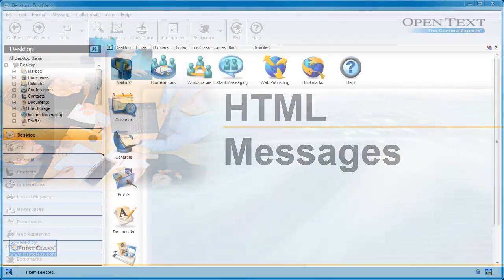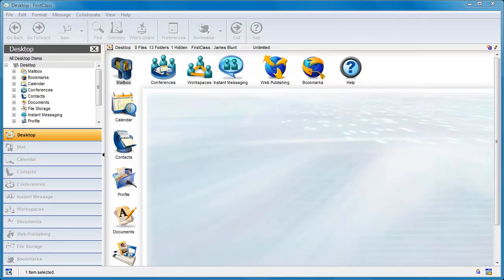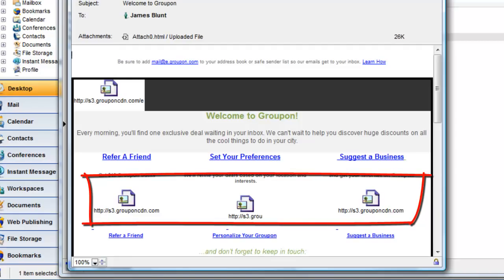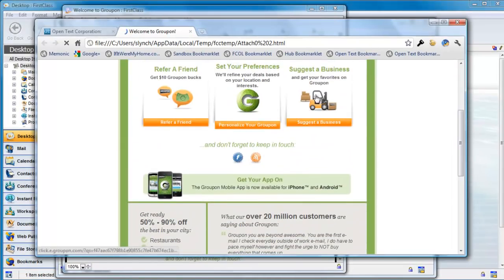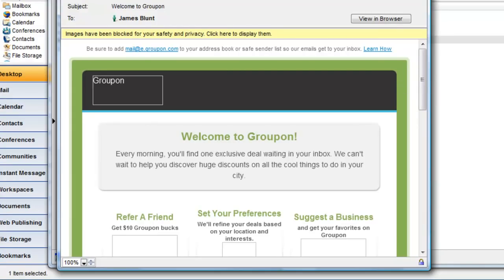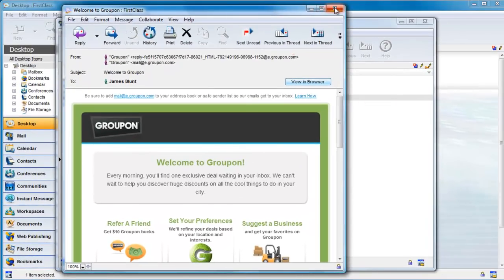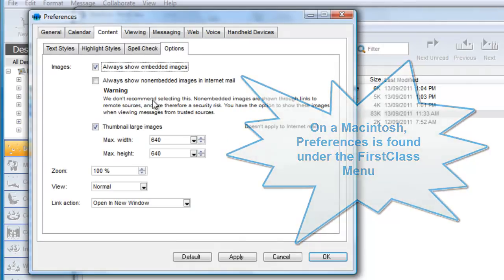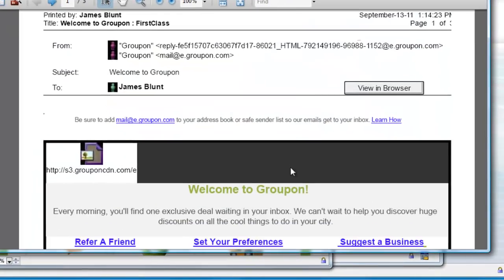HTML Messages in FirstClass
Find out how FirstClass now displays html email in full fidelity in the FirstClass 11 client.